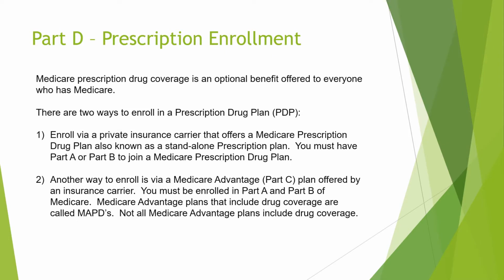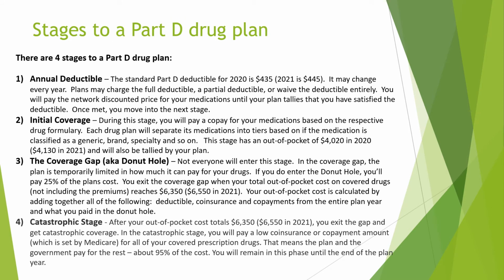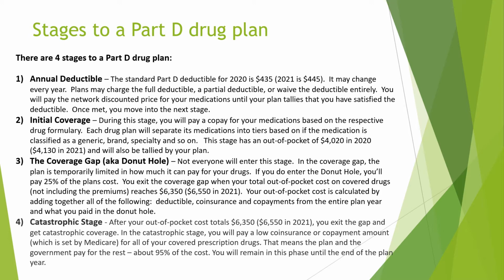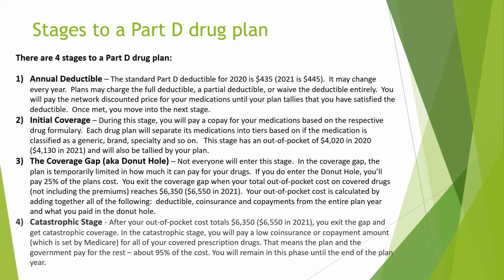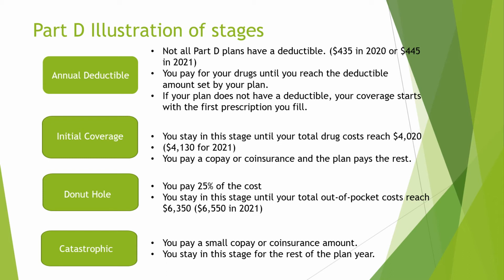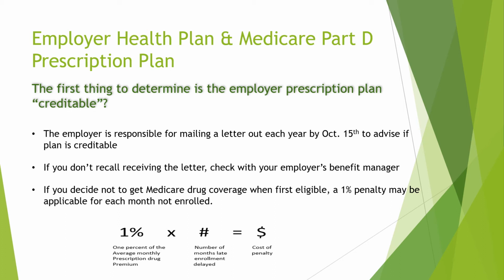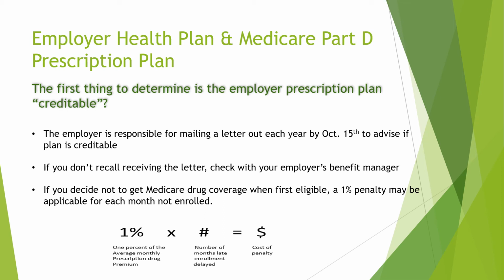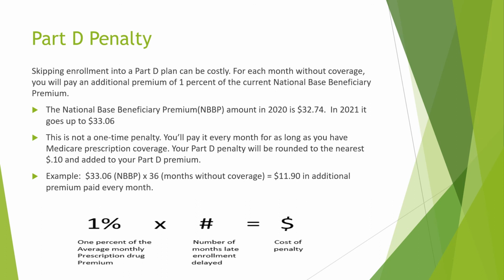Medicare Part D Prescription Power Point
General info on enrollment, stages and penalty associated with Part D prescription plans.